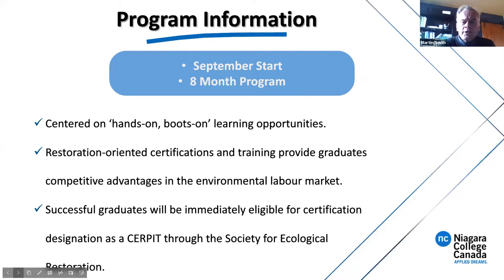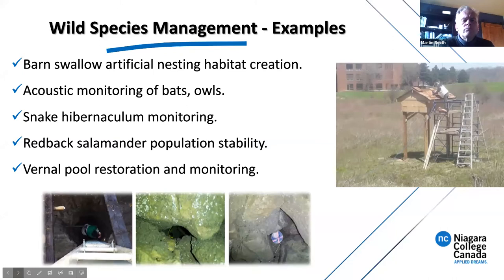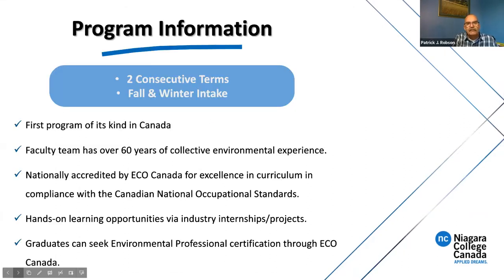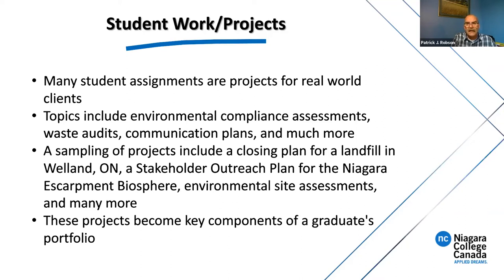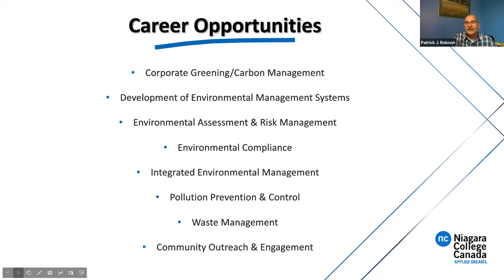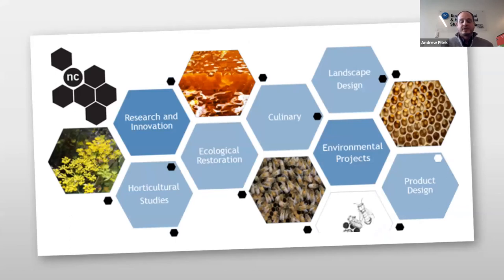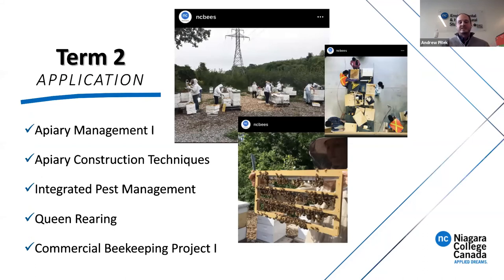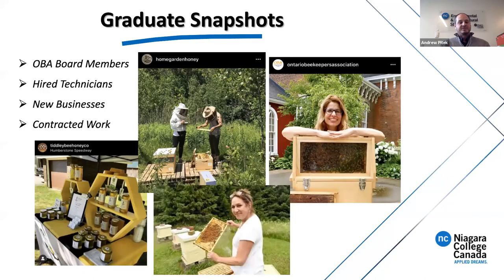Ecosystem Restoration, Environmental Management & Assessment and Commercial Beekeeping programs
Program listings:
Ecosystem Restoration